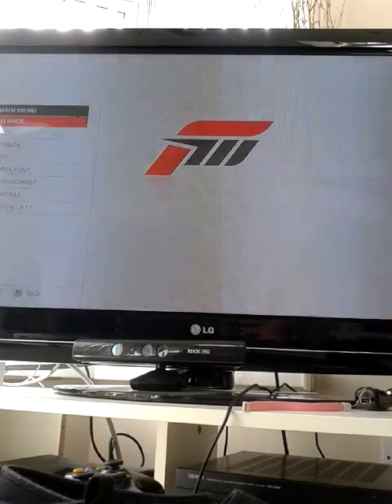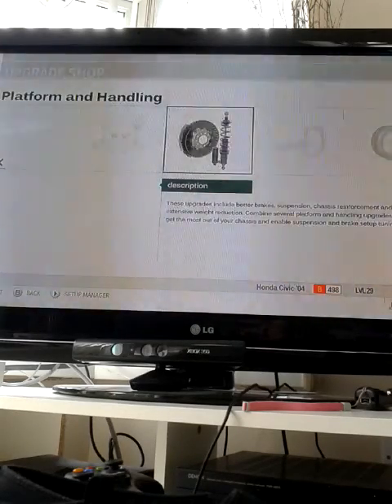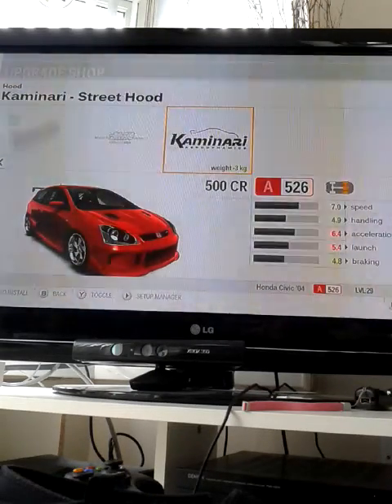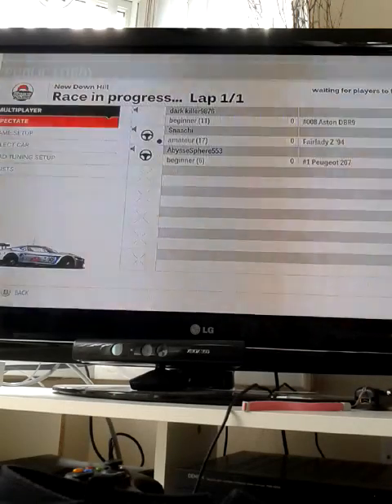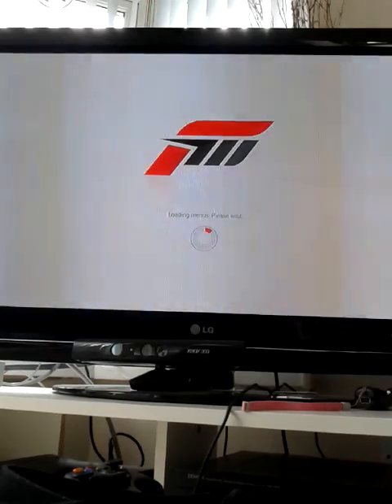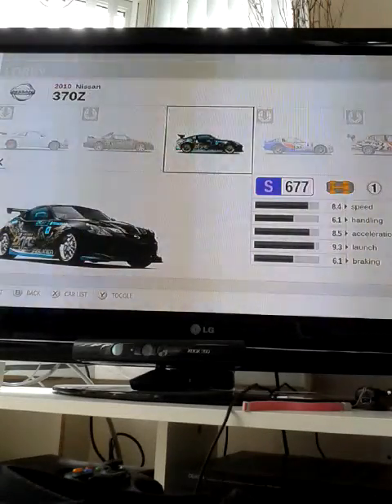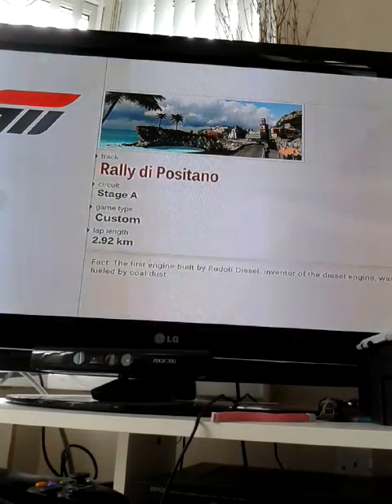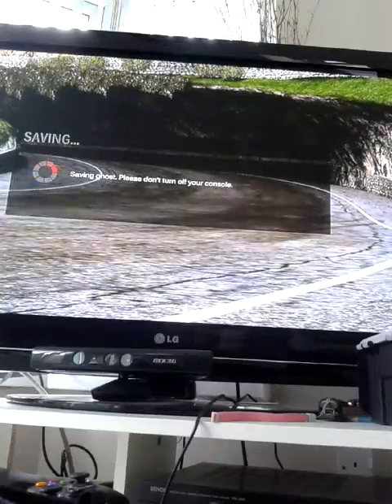Perfect drift car